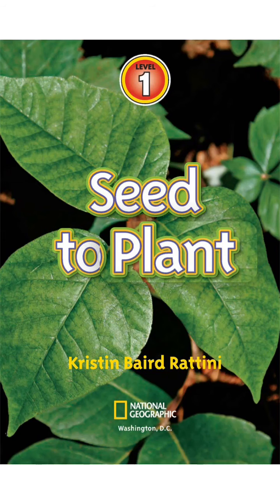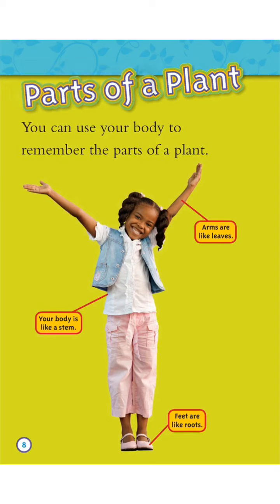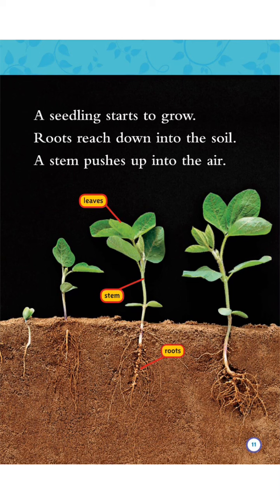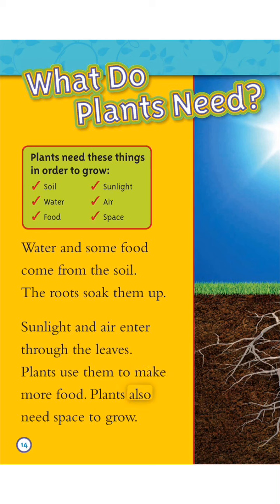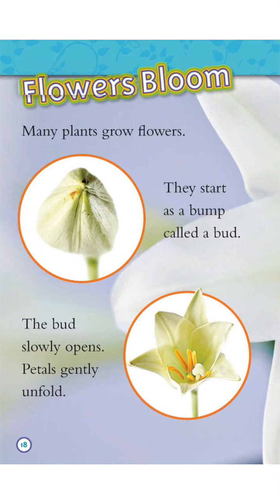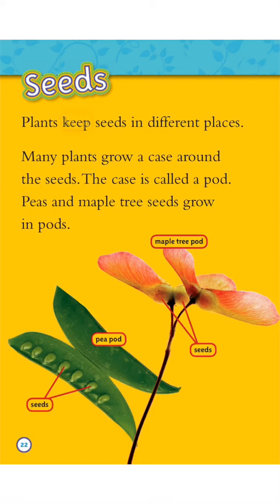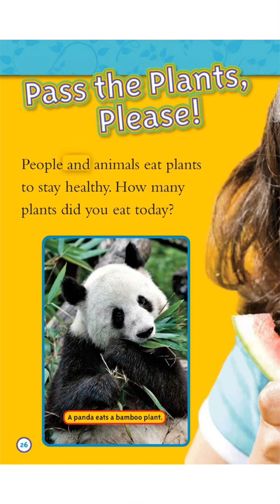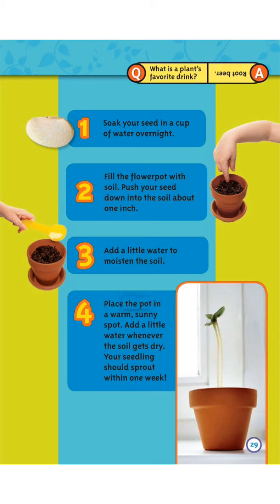Seed to plant #14